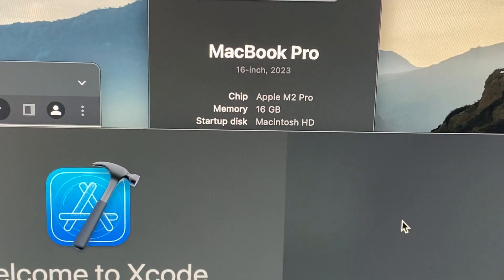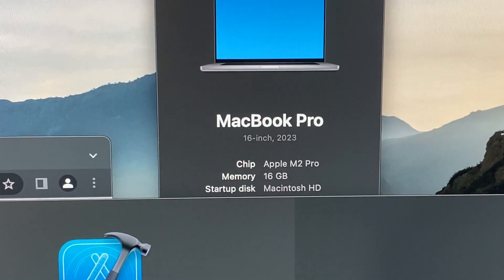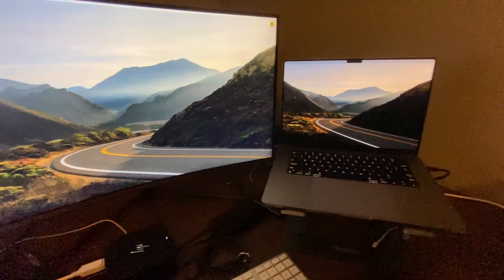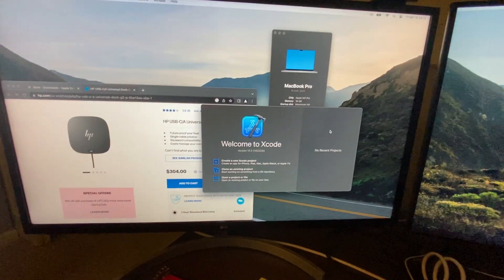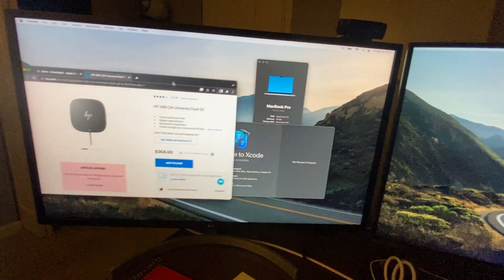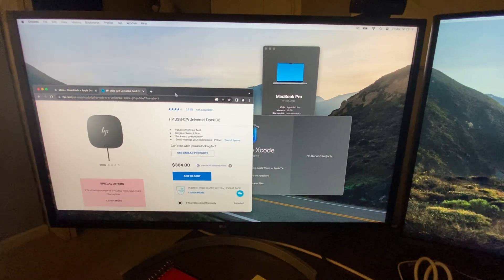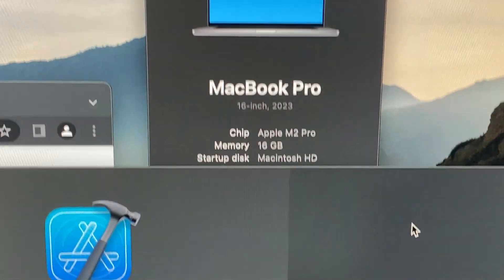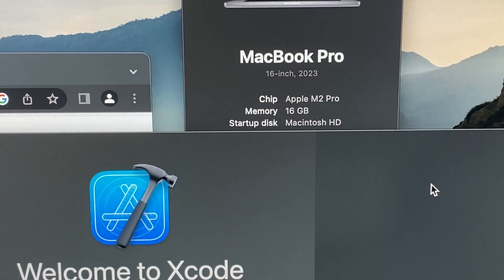Silicon MacBooks with HP USB-C/A Universal Dock G2 (5TW13AA#ABA)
How to setup MULTIPLE monitors on any MacBook.

USB-C docks for M1 and M2 Macs.
How to setup an M2 MacBook Pro to work with the HP USB-C/A Universal Dock G2 (5TW13AA#ABA).  Reference video

M2 MacBook docking station.